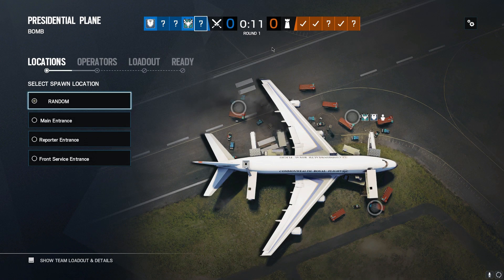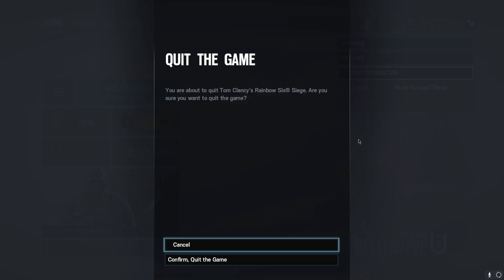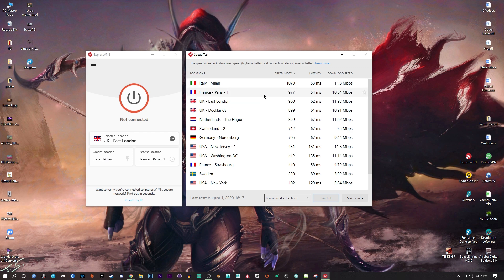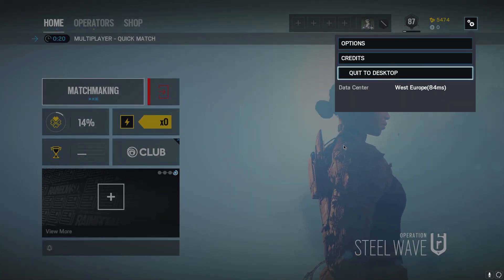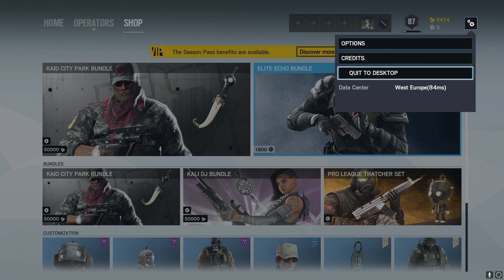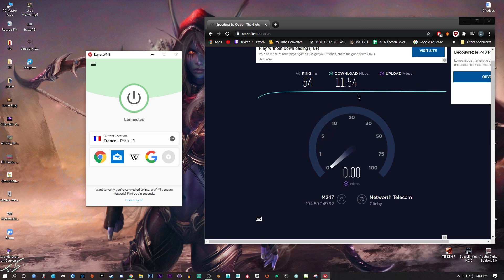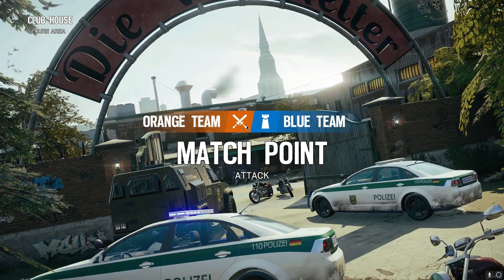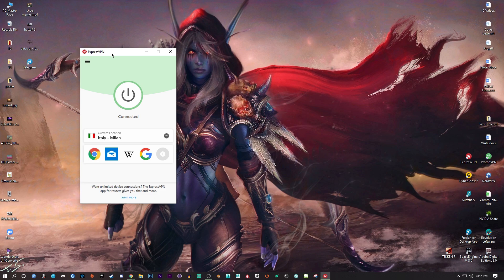How to Test Your VPN In Game Latency and Ping 🔥 Fix High Ping, Lag & Optimize Dropped Packets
Get Better Ping and Reduce Your Lag! See how to test your vpn in game latency and ping! Fix that high ping & lag and optimized dropped packets.

Get Better Ping and Reduce Your Lag! See how to test your vpn in game latency and ping! Fix that high ping & lag and optimized dropped packets. How's it going guys, this is days and today I want to show you guys how you can test your ping in game using ExpressVPN. And the game I'm gonna be using is Tom Clancy's Rainbow Six Siege as you can see, now I'm gonna pick whatever character here. I do actually play him on I usually. But the cool thing about Tom Clancy's Rainbow Six Siege is it actually gives you a good estimation of your ping right here, right here where you can't see anything right now because I'm in game. So my ping at the moment is in between, let's say 68 and 72. Let's just average it average it out at that, huh? I mean, Game of the moment in this, you see, yeah, 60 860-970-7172 that's about the average ping for me. Now granted, I'm, I'm connecting up to European servers, North Europe. And I am located in Lebanon, so I'm not too far away, but I'm not that close at the same time. So I'm going to quit, I'm sure my team is gonna handle it I have just given you Right, right here, North Europe, 75 milliseconds. So 75, give, give or take, in this case, take about, you know, three to five milliseconds. And that's, that's my thing, pretty much. Now, this is without using a VPN. Okay, and we're gonna quit the game here. And I'm going to show you the test results without a VPN. And I've already run the test here. And what this does is that it gives you the best available servers depending on your location. Let's say you're trying to go you're trying to download something and you know, you want to use your VPN. It seems like the best download server here for me is Italy, Milan. And or actually, it's actually East London, actually 11 point 93. Whereas just 11.3 here. So if I'm looking to download something, I'm going to head to this server, okay, East London. But if I'm trying to play a game, I'm gonna look for the lowest ping possible, which is Italy, Milan, in this case. Now, if you remember, in Tom Clancy's Rainbow Six Siege, it was at 75 milliseconds in game, obviously give or take zero to five milliseconds. Now, I'm going to show you guys here, how accurate actually this speed test here in what's it called? ExpressVPN. Now, I'm going to connect them along. Okay. And I'm going to bring this over right here and give it a go. Okay, so pretty accurate. It seems like so we're looking at
here we are
51.
What was the speed test? Or were the results? Oh, yeah, you can't, you can't speed test once you're connected, but it is pretty accurate. The download and upload speeds will vary with each test. So keep that in mind. But we are looking at the ping here. So yeah, it gave me like 5253 or 51, something like that in the speed test in ExpressVPN. And it gave me something incredibly similar here. Now we're going to put this on the side on my other screen. And we're connected here to Italy, Milan, which is the best server available in terms of thing. And I'm going to connect my Steam here and I'll see you guys once I'm in game. Okay, so now that we're in game in the Italy, Milan server 84 milliseconds, okay, so we had 75 milliseconds without a VPN, and with the best available connection and latency available on the VPN on ExpressVPN. It's 84 milliseconds here. Okay, so realistically, give or take. It seems like we have a few of these guys real quick. We don't need that. 72 so this is about as close as I can get to my original ping, which was which is pretty impressive. It seems like ExpressVPN does really uphold its sort of standards for speed here...

Original How to Test Your VPN In Game Latency and Ping - Fix High Ping, Lag & Optimize Dropped Packets video